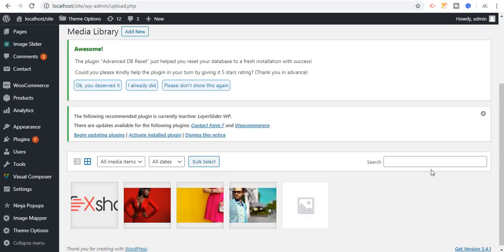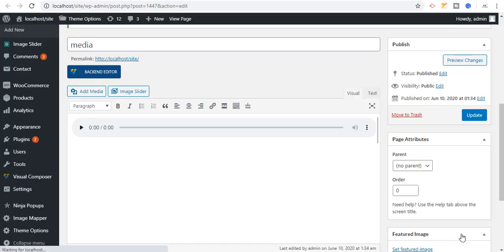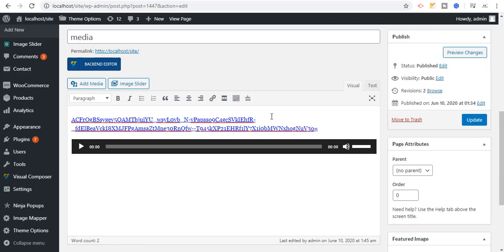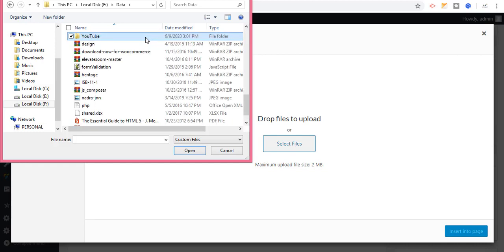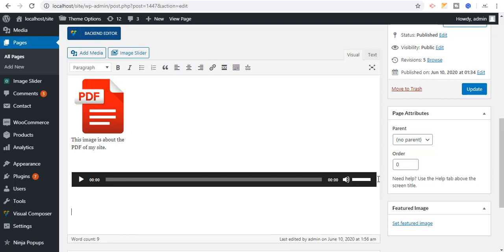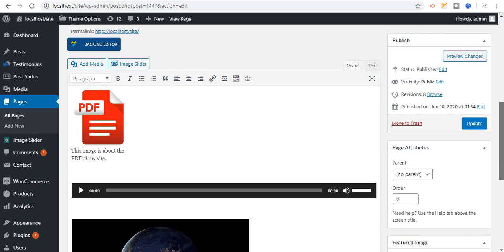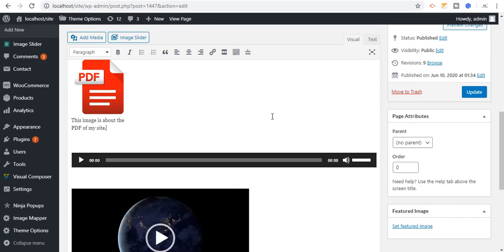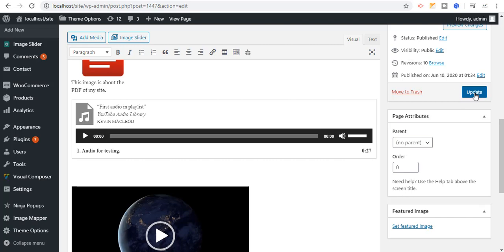How To Embed PDF and Audio In Wordpress || Playlists In Wordpress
In this Video I am going to show you the media files properly including in wordpress.
You will get answers of all these questions.
How we can add audio in wordpress?
How we can add video in wordpress?
How we can create playlist for audio and video?
How we can create gallery of image?